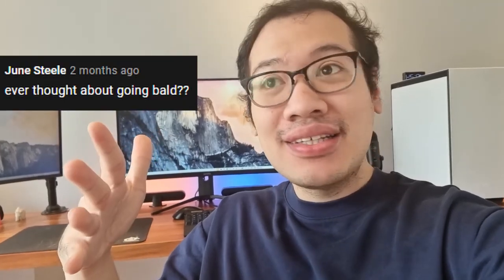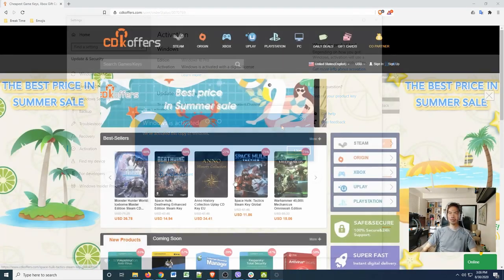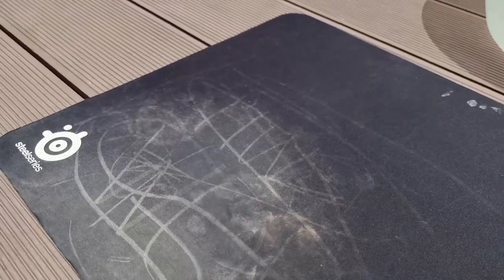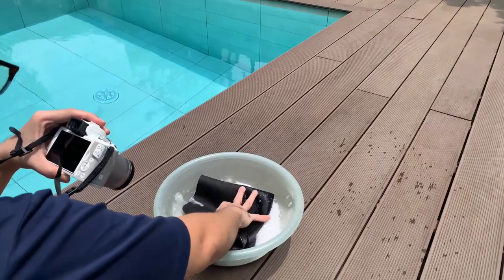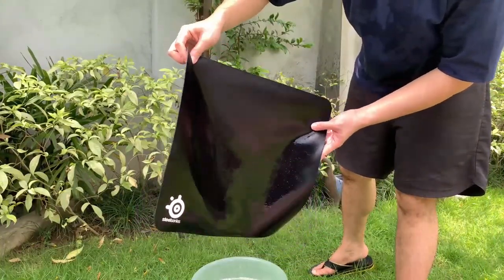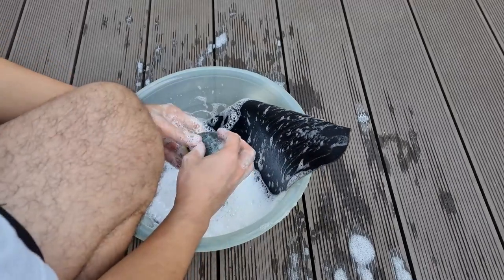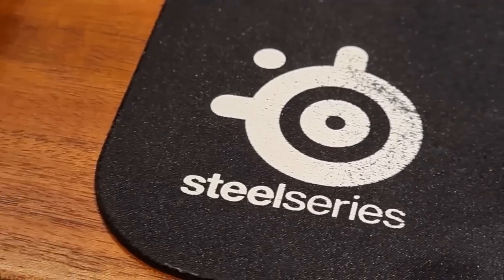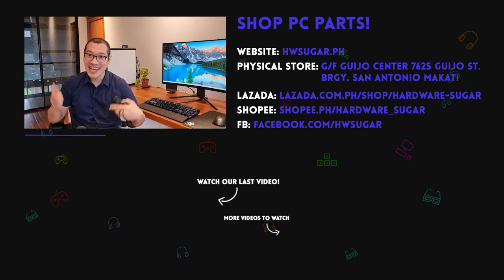Cleaning my 5 Year Old Mousepad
Special Shout out to Ferdinand Sugatan Jr, Nanno Torres, Techno Klutz, Josh, Josh (coz he commented twice months aparts), Miguel Santos, and Aim Orallo for convincing me to clean my mousepad!

Support our Store!
Address: Makati, Guiji Street, Guijo Center Building 7625

Tools for Cleaning Mousepad:
1) Laundry Detergent (1/6 cup)
2) Water
3) Plastic Tub for handwashing

Q: Where did you get the mousepad?
Amazon (select size Large, and "Classic" design)

*this is the most similar I can find locally. If you want the exact one, click our amazon link and try to search for the large and "classic" design on Lazada and Shoppee :)

Q: Where did you get the table?

Episode 186x79x21 - How to clean your mousepad